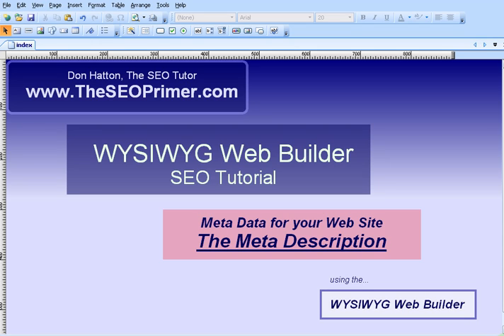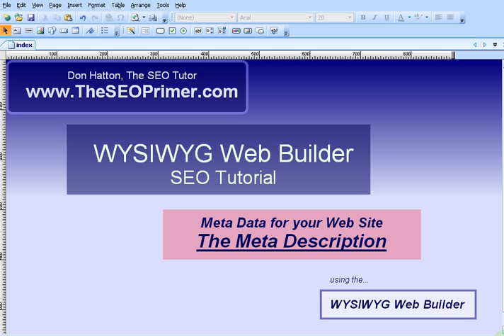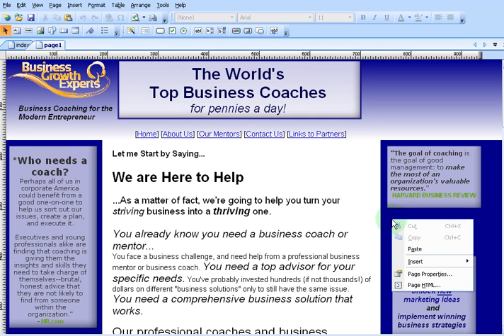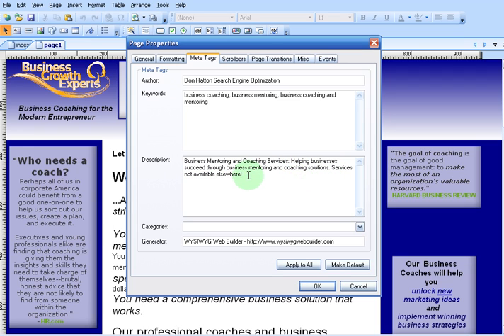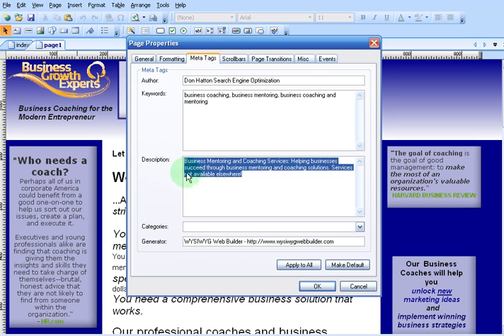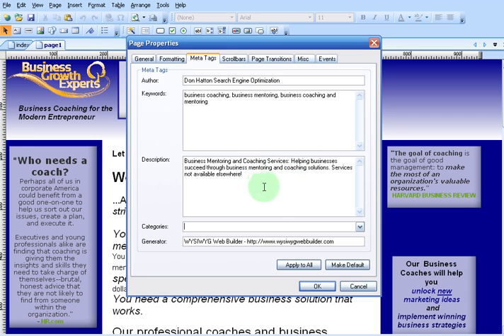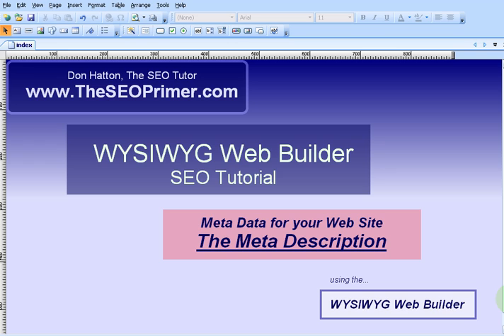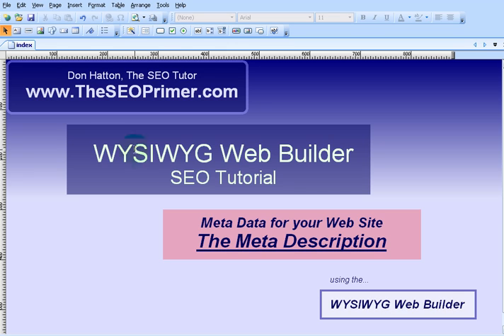SEO Tutorial: Meta Description with WYSIWYG Web Builder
Search engine optimization tutorial, where we teach why header tags are important and how to use them with WYSIWYG Web Builder.